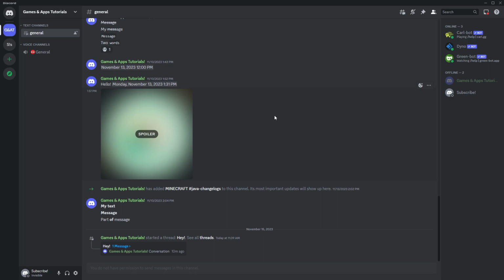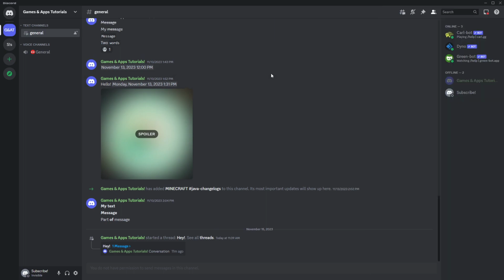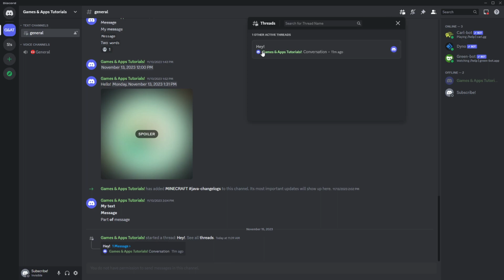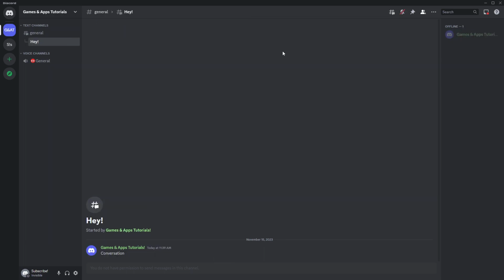How to Join a Thread on DISCORD?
Participate in focused discussions by learning how to join a thread on Discord with this easy tutorial. Explore the thread options within your server, find the conversation you want to engage in, and follow our straightforward instructions to seamlessly join the discussion. Join us as we guide you through the process of joining threads on Discord, making your interactions more organized and enjoyable.